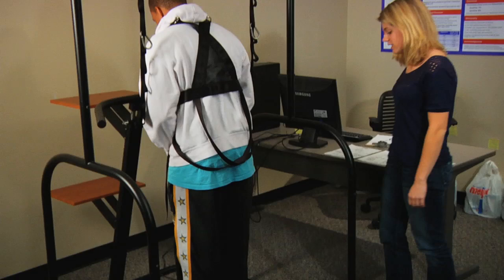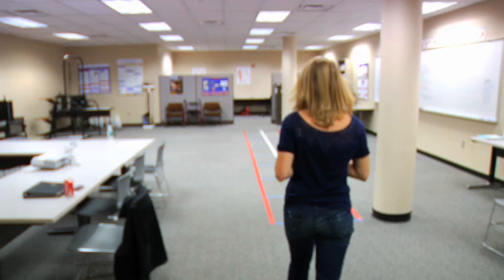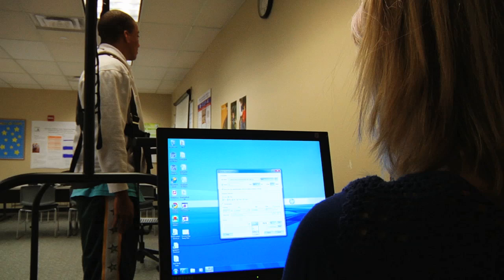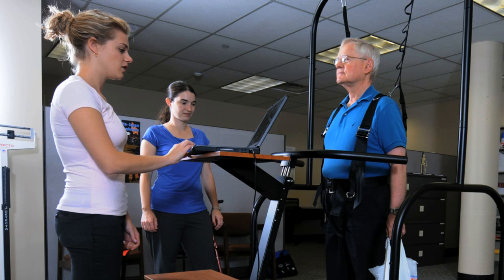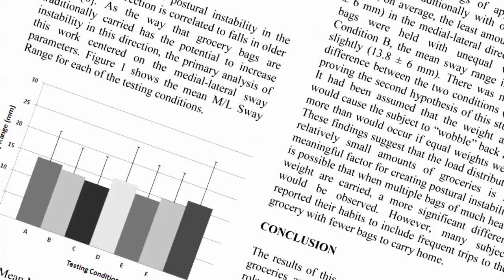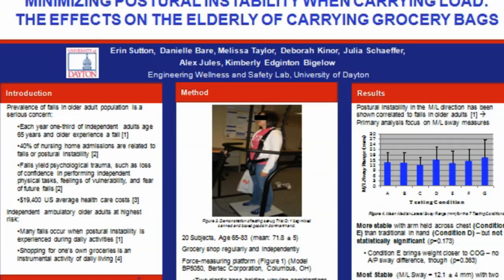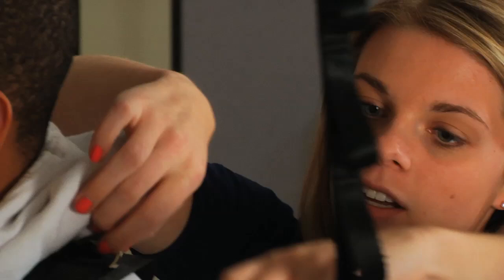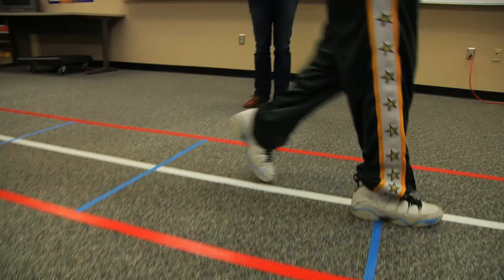Erin Sutton: Maintaining Balance, '11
Erin Sutton helps people find balance in their lives. As a student, she directs a lab on campus working to reduce the number of falls by the elderly.